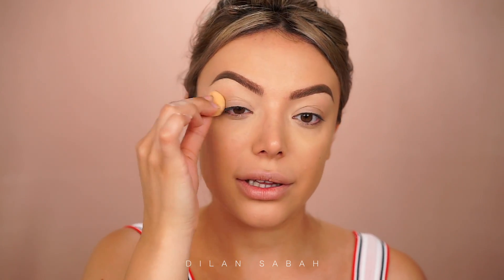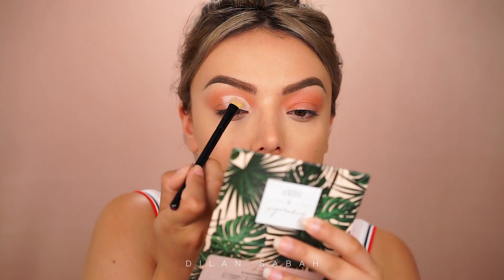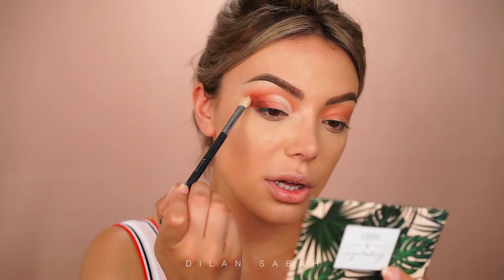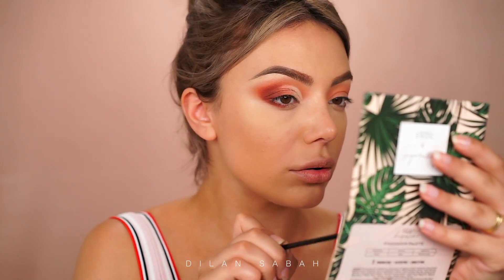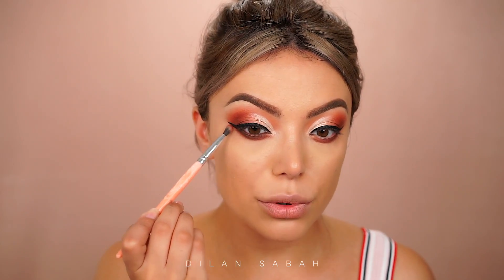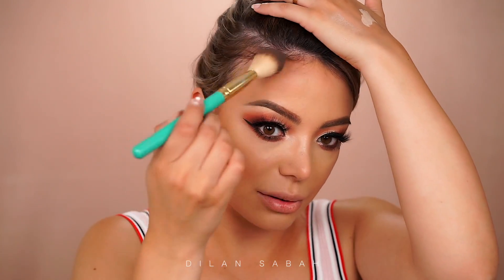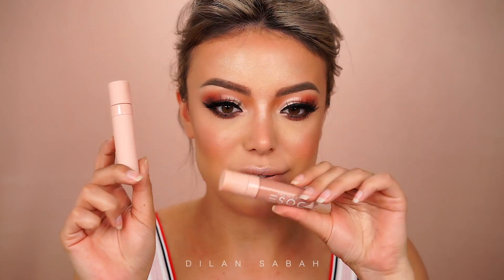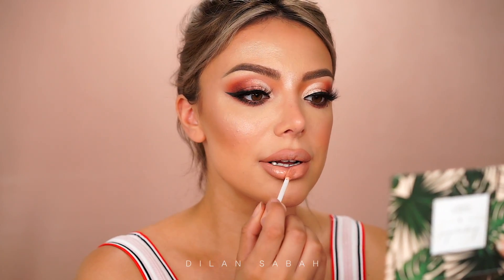DOSE OF COLORS X ILUVSARAHII LOOK 2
Hola my loves! This look was supposed to be a soft, natural, everyday make up look...Don't judge..

Urban Decay Cosmetics Bronzer in Bronzed JLO X Inglot Highlighter in Livin the highlight